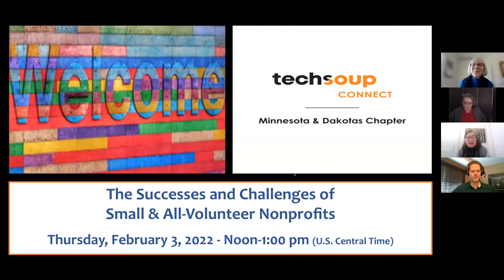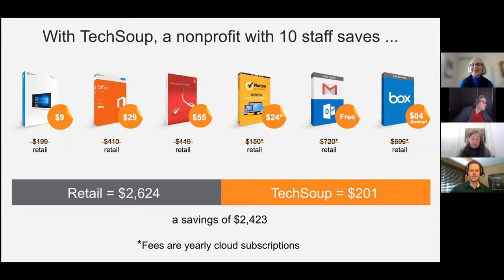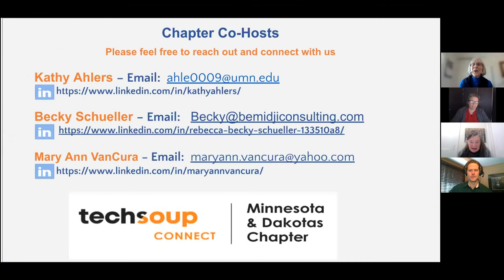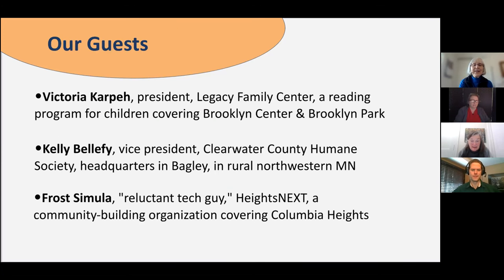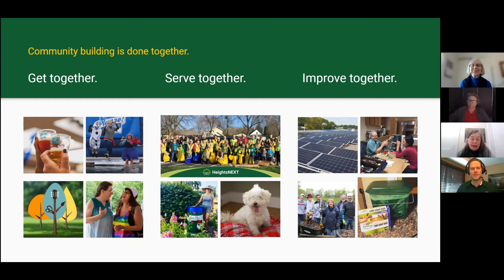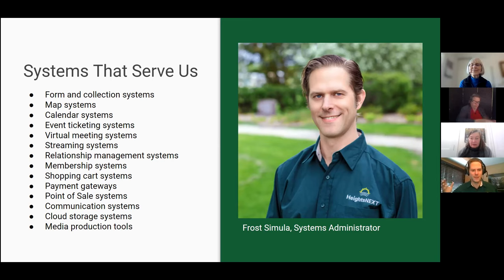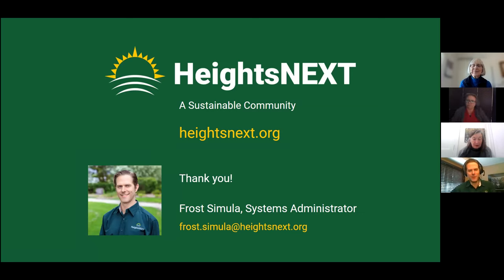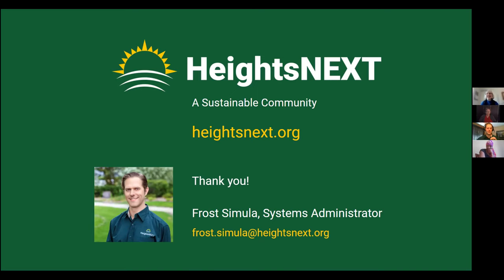TechSoup Connect Minnesota and Dakotas: Successes + Challenges of Small and All-Volunteer Nonprofits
Hosted by TechSoup Connect Minnesota and Dakotas on February 3, 2022.

Join us to share and learn both successes and challenges for nonprofits (NPs) that are small (0 to 1.5 FTE) or all-volunteer run. These organizations often face challenges specific to startup status, size, modest budgets and reliance on volunteer labor. There are benefits as well!

We will introduce several invited panelists, representing small NPs located both in urban/suburban settings as well as rural areas. We plan to have a networking breakout session and leave some time for Q&A. We'll also make sure we mention about software and hardware deep discounts available through TechSoup.

SPEAKERS

Kelly Bellefy, vice president, Clearwater County Humane Society in Bagley MN (rural Northwest MN, a half-hour west of Bemidji)

Victoria Karpeh, president, Legacy Family Center, a reading program for children, using a youth literacy model to serve West African refugee children and families, that covers Brooklyn Center & Brooklyn Park MN

Frost Simula, "reluctant tech guy," HeightsNEXT, an all-volunteer nonprofit community-building organization that covers Columbia Heights MN